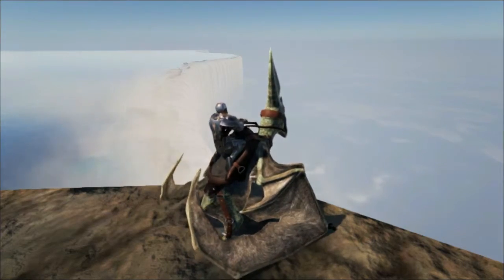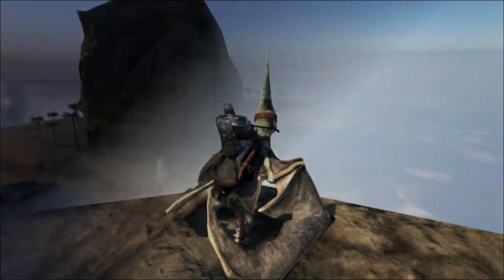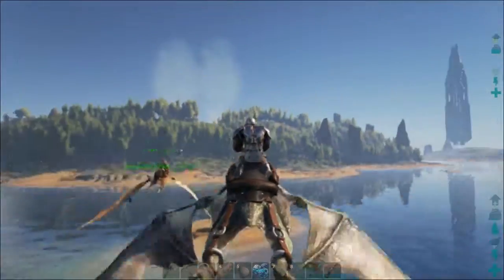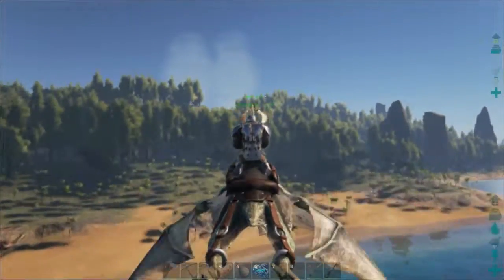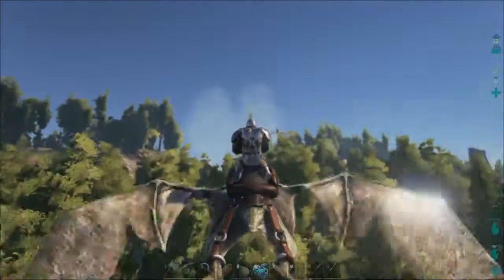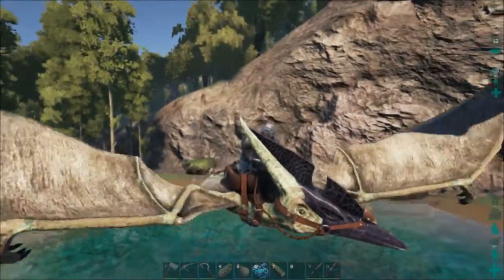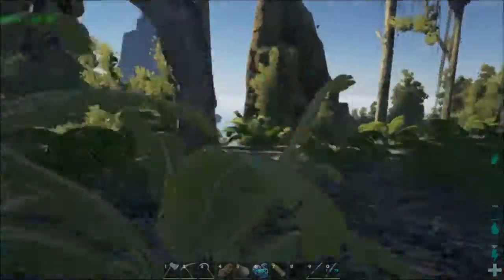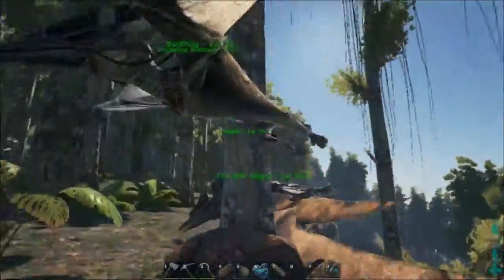Ark SE S1 Ep5 Map: The Center "Beaver Hunting and Lodging"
Nick came out to educate and scout for the very best location for my new Ark House! Show him some appreciation in the comments.

And a few more that I can't remember! Look for them in use in future episodes!